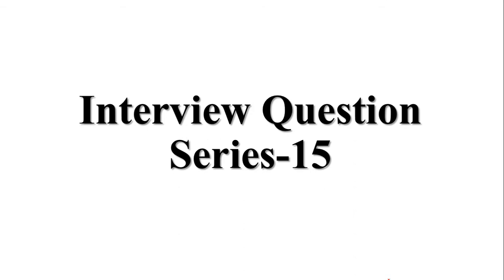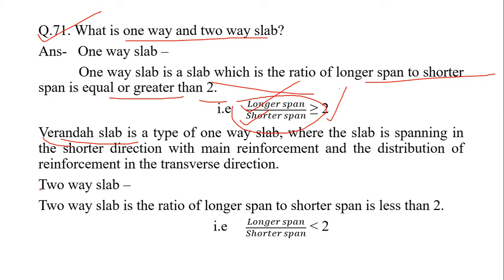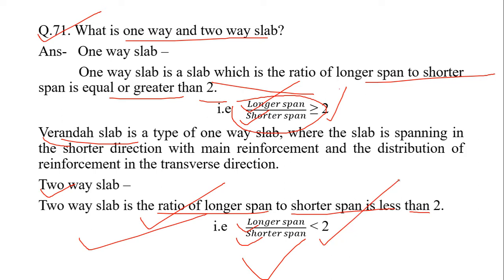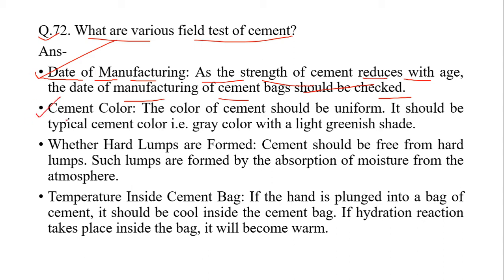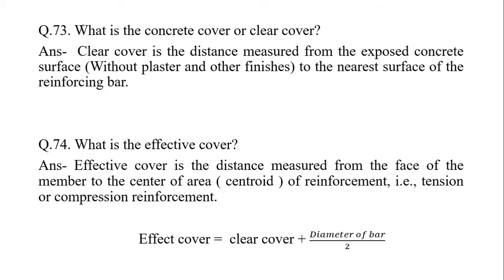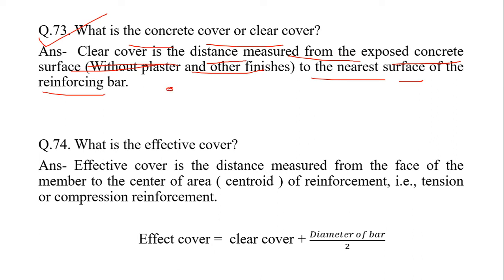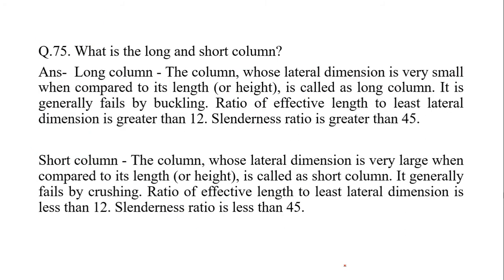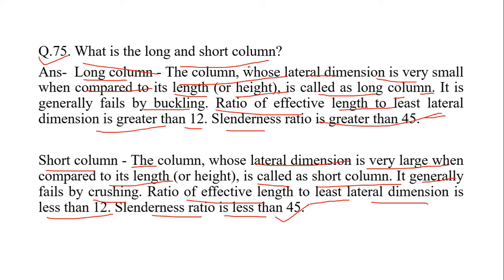Civil Engineering#Interview Question#Student|Construction# Civil Engineering Interview Question 15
This video is helpful for who are preparing for interview for various company such as construction company and cement company. It is also definitely helpful for civil engineering student either diploma or b.tech student.